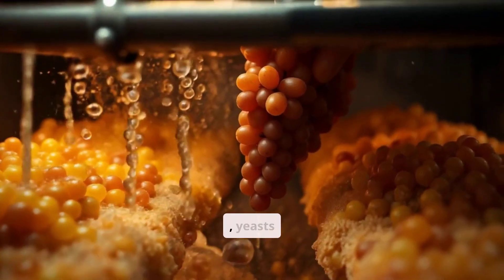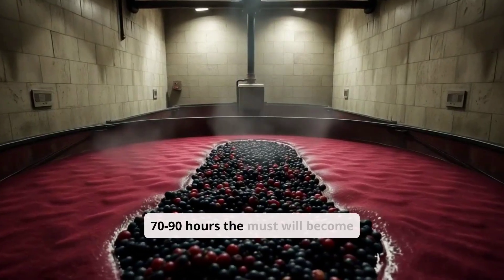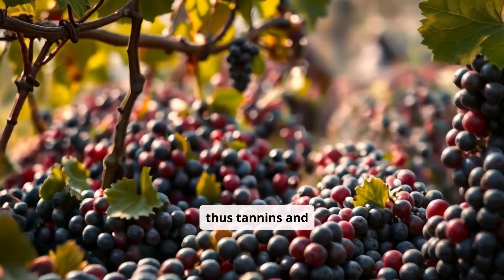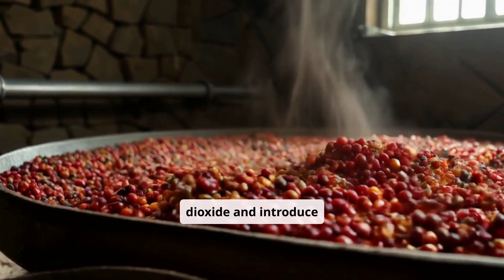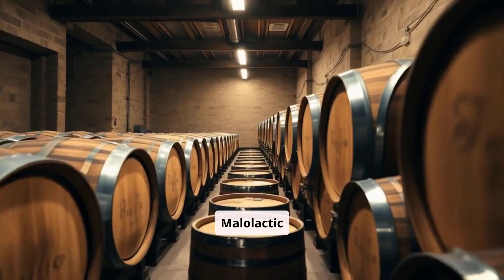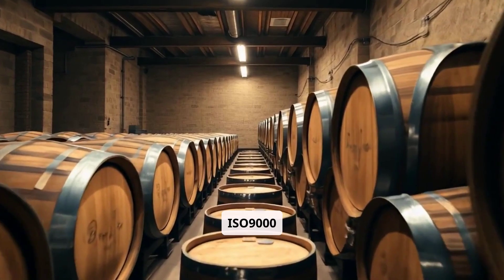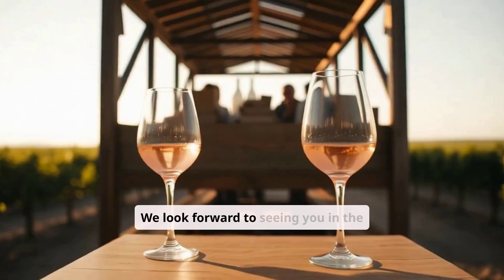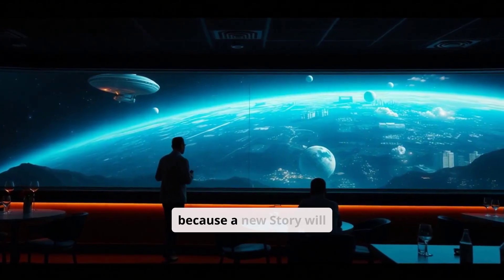LEARN ALL ABOUT ALCOHOLIC AND MALOLACTIC FERMENTATION OF WINES!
Nella fermentazione alcolica i lieviti trasformano gli zuccheri dell’uva in alcol etilico, anidride carbonica ed i prodotti secondari, con sviluppo di calore.
Molto importante è la glicerina, che è un alcol dalla consistenza sciropposa ed un gusto dolciastro e bruciante.
La massa delle bucce e dei vinaccioli è sospinta in superficie al gas sviluppatosi e la temperatura tende a salire così da ammorbidire le bucce, le quali in modo graduale, cominciano a cedere gli antociani.
Passate 70-90 ore il mosto diverrà colorato. All’interno delle vasche di fermentazione in rosso il mosto e le vinacce rimangono in contatto in un processo chiamato macerazione, che può essere più o meno lungo a secondo del vino che si vorrà ottenere.
Con una macerazione di 1 settimana, quindi breve, si otterranno vini giovani, molto freschi e fruttati, di colore intenso e poveri di tannini.
Al contrario, lunghe macerazioni, anche oltre le 3 settimane, consentiranno un passaggio delle sostanze contenute nelle bucce e nei vinaccioli, quindi di tannini ed antociani, ed inoltre le bucce cederanno anche i precursori aromatici formatasi nell’uva ad opera dell’energia solare ed una classe di composti proteici che andranno poi a legarsi ai tannini conferendo morbidezza.
La massa di bucce e di vinacce che sale in superficie durante la fermentazione in rosso forma il cosiddetto cappello, che a contatto con l'aria può innescare processi di ossidazione ed acidificazione, e quindi saranno necessari continue follature (rotture del cappello) e rimontaggi per mantenere umide le vinacce, liberare l'anidride carbonica ed immettere ossigeno.
Nella fermentazione controllata, il mosto viene sterilizzato e poi si introduce il lievito selezionato con governo delle temperature.
Infatti, la temperatura di fermentazione nella vinificazione in rosso non dovrà superare i 28°C.  Terminata la macerazione si svina, ovvero il vino viene separato dalle vinacce che, a loro volta verranno sottoposte a torchiatura, per estrarre il vino contenute in esse che è molto ricco di colore e tannini e si presta molto bene alla distillazione.
Dopo un opportuno travaso, la temperatura e la composizione chimica del vino determinano la necessità di un'ulteriore fermentazione, la fermentazione malolattica, che consiste nella trasformazione dell'acido malico in acido lattico più anidride carbonica.
La fermentazione malolattica inizia spontaneamente in primavera, quando la temperatura subisce un rialzo e serve a ridurre il grado di pungenza ed a rendere il vino più morbido.
La fermentazione malolattica avviene in contenitori ISO9000 oppure in barrique (caratteristiche botti da 225 litri che rilasciano sostanze legnose, speziate e vanigliate).
Il tannino rilasciato dal legno si dice gallico o nobile, e ciò rende i vini rossi più equilibrati e di colore più tenue.